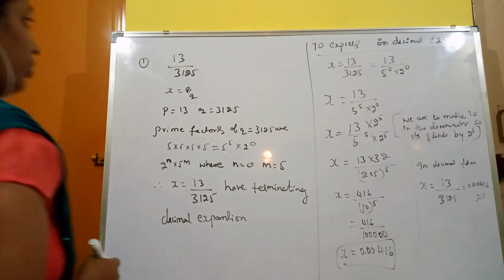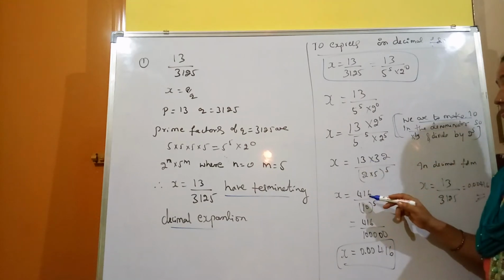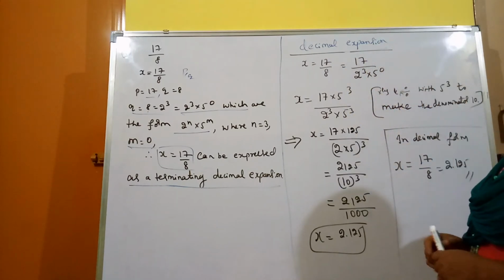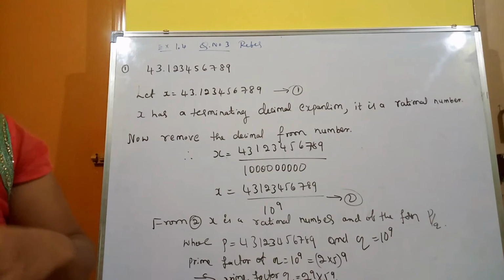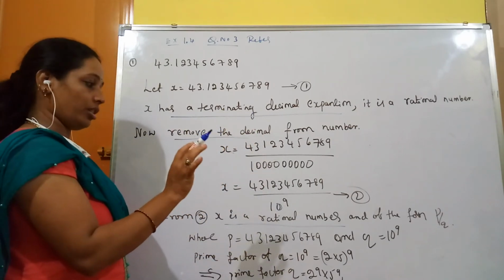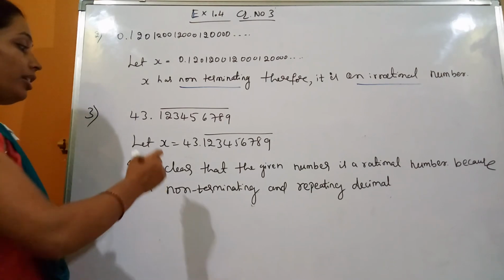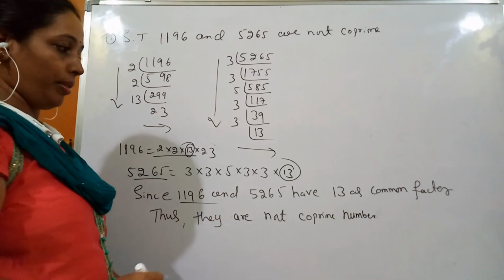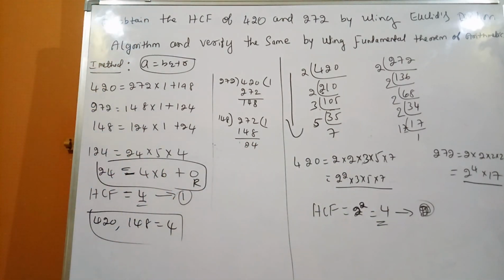Tenth real numbers 6